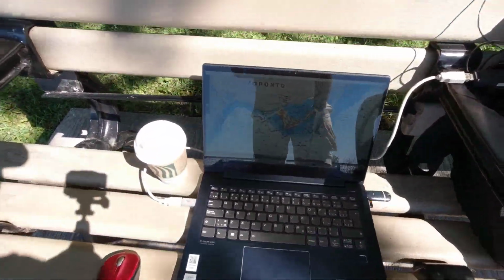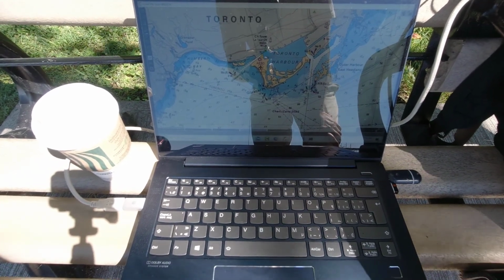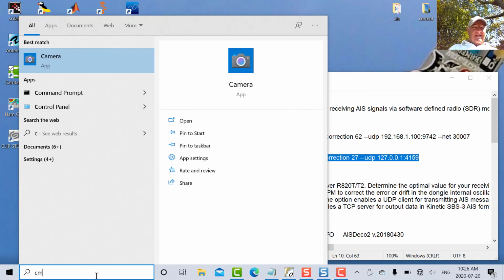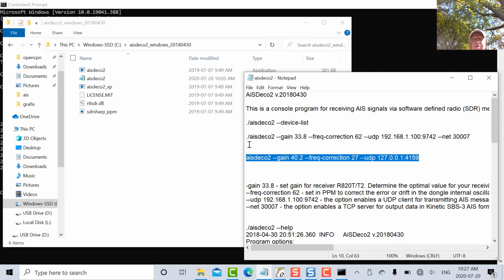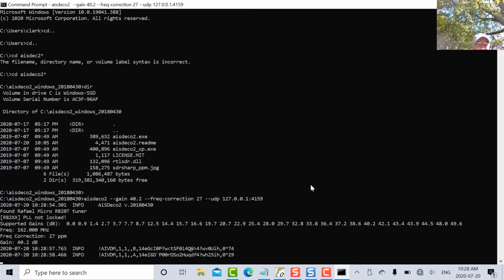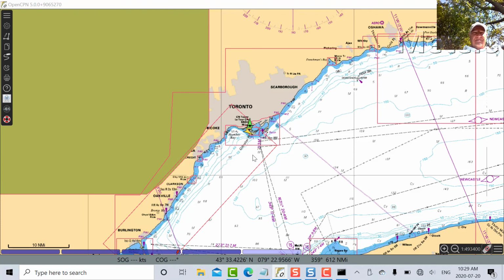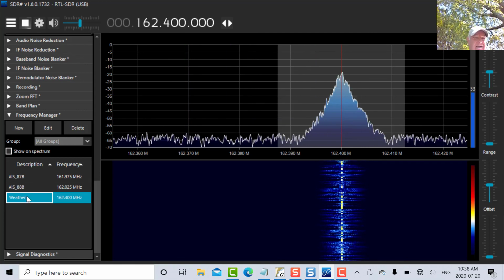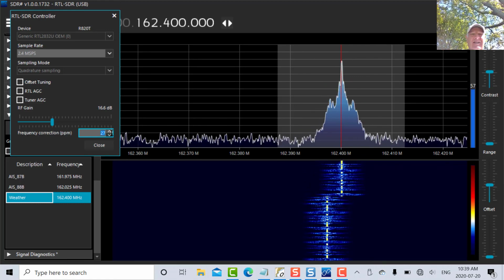RTL-SDR for AIS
In a previous post (Ref.1) I looked at decoding AIS using Multipsk and showing the results on Google Earth. In this post, I will use aisdeco2 for decoding and OpenCPN for chart display. OpenCPN can be used independently without internet access. Ref.2 is an excellent article on how to use the RTL-SDR for AIS reception. In order to use aisdeco2 software (Ref.3), we need to determine several parameters for the RTL-SDR. The first parameter is the RF Gain and the second parameter is the Frequency Correction to be used. I used Toronto Marine Weather at 162.400MHz to make my adjustments.

References:
#1 – RTL-SDR for AIS

#2. – “RTL-SDR Tutorial: Cheap AIS Ship Tracking”

#3. – “aisdeco2 AIS Decoding Software”

#4. – “SDR# 1732”

#5. – “OpenCPN”